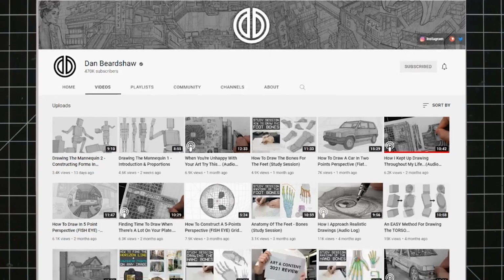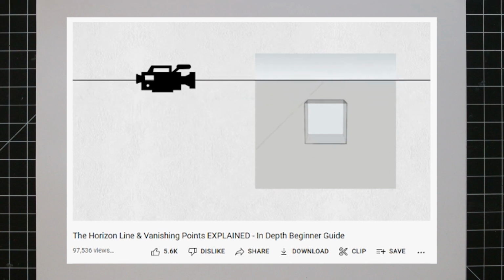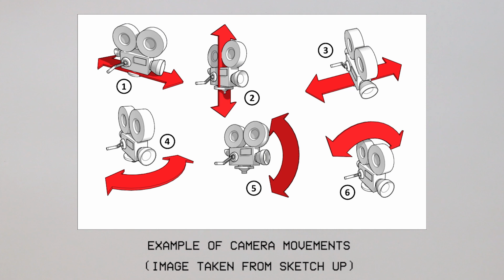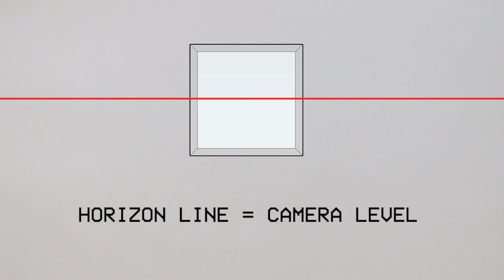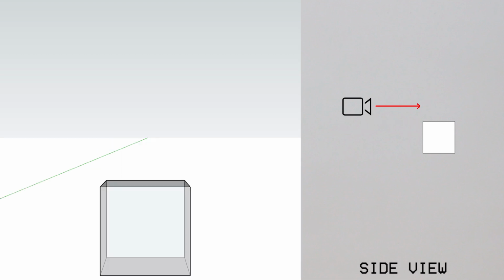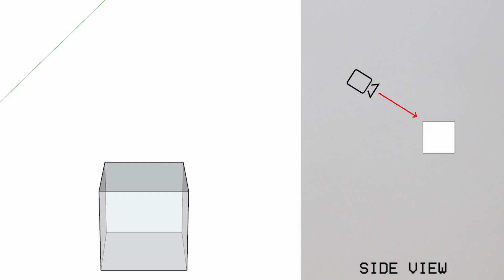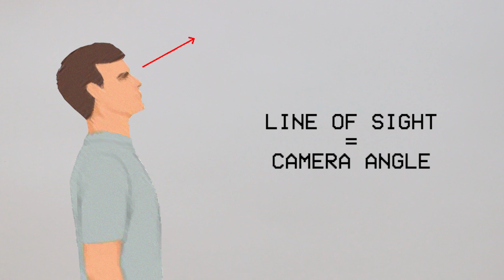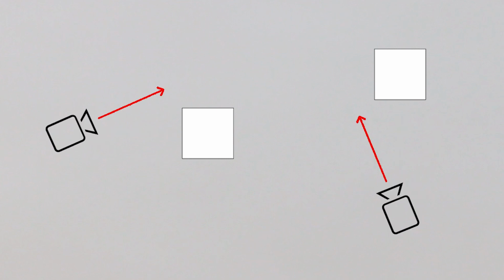Drawing The Mannequin 4 - Controlling The Camera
In this episode of the drawing the mannequin series we will be taking a look at how to control the imaginary camera within a drawing space.